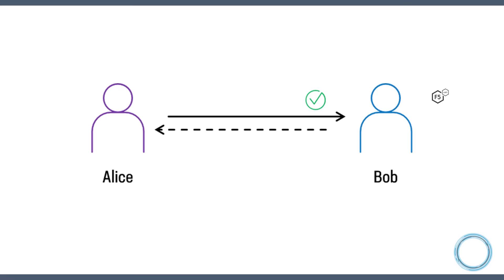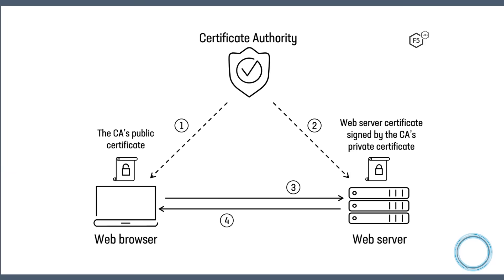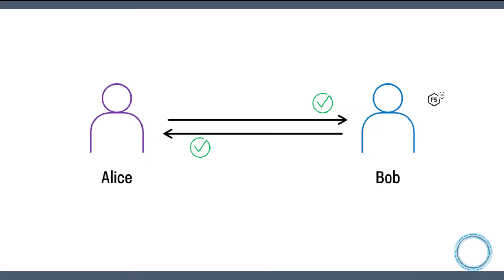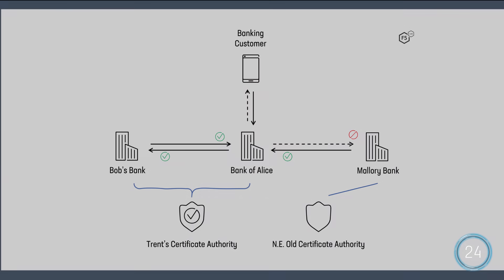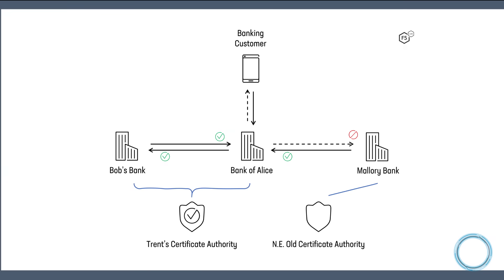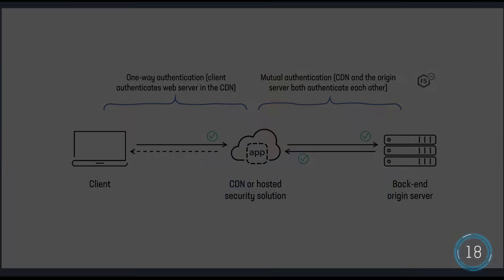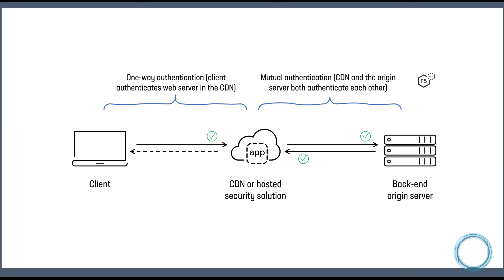What is Mutual TLS (mTLS)?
This video provides an overview of Mutual TLS (mTLS), a crucial security protocol that enhances authentication and encryption between clients and servers. It discusses the importance of mTLS in securing communications, its role in preventing unauthorized access, and how it differs from traditional TLS. The video is part of an educational series by F5 Labs, aimed at those starting in cybersecurity and looking to understand essential security concepts.